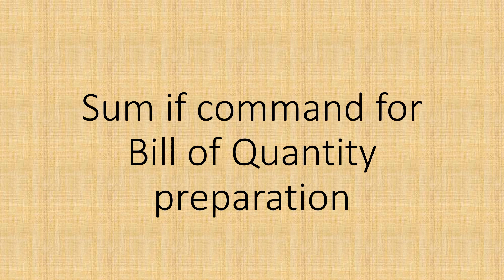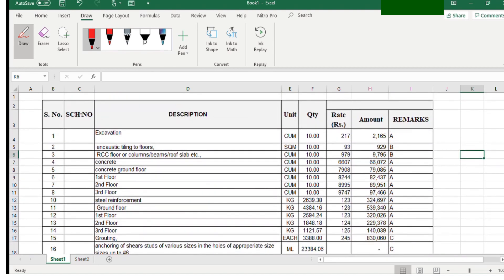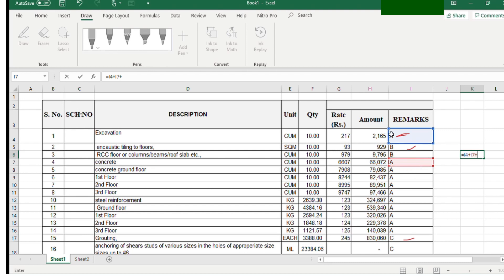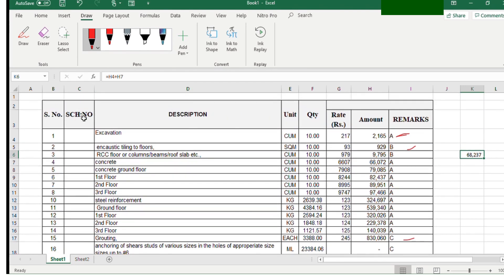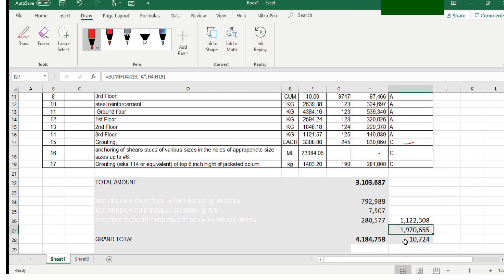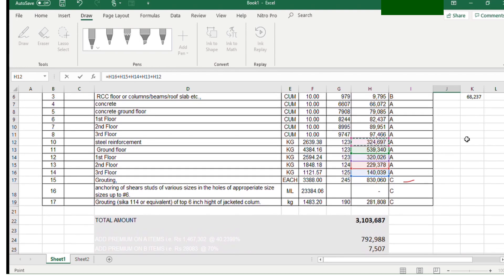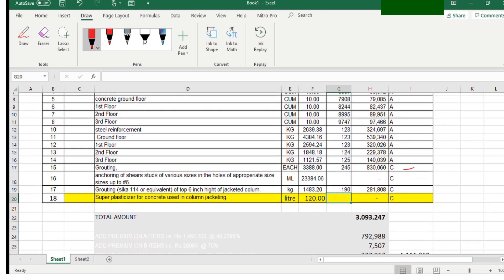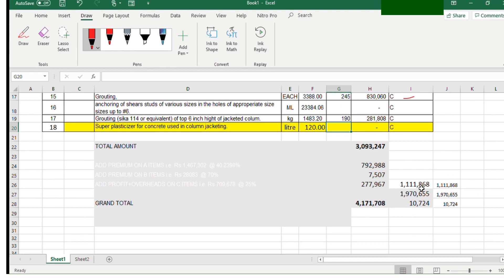Sum if command for Bill of Quantity preparation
This video cover how to use sumif command of MS excel, in finalizing a Bill of Quantity.
Comparison of manual sum and sum if are also presented to understand the requirement and the usefulness